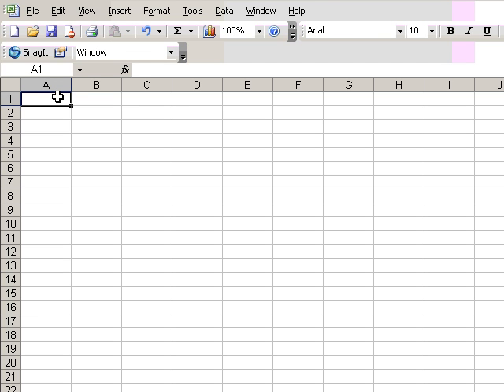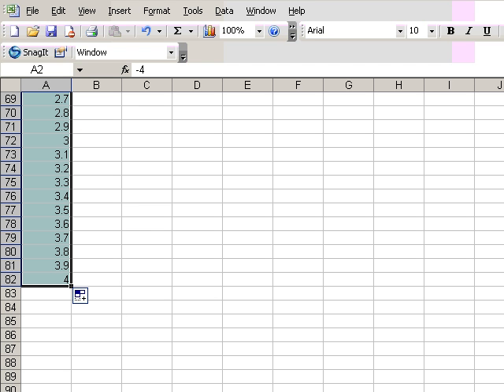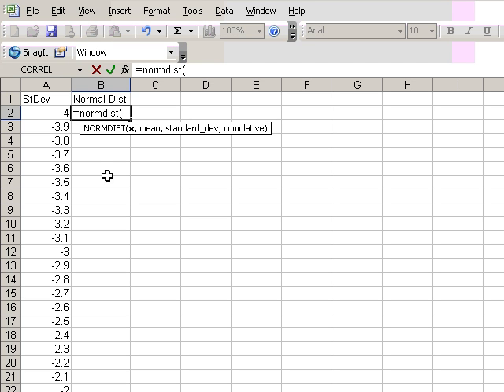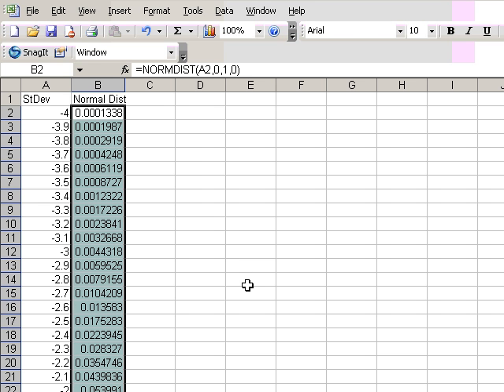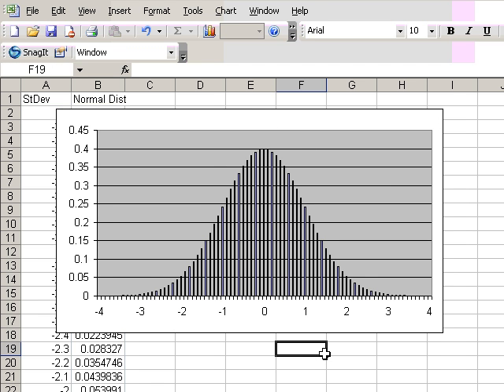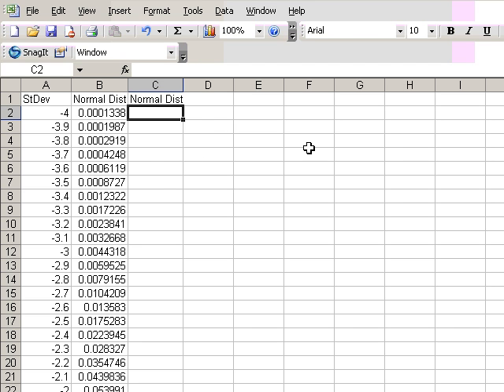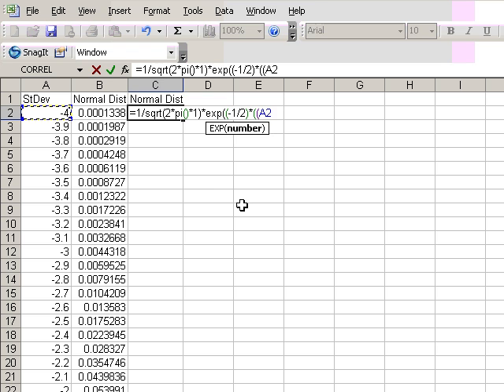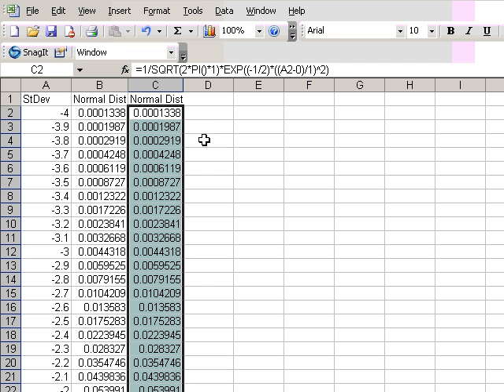Fig 6 10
Normal Distribution;Fig 6.10-11; p189-190.